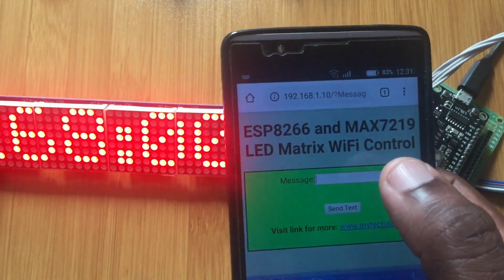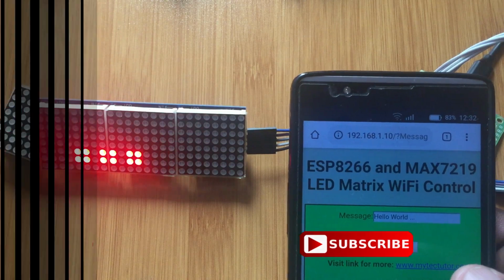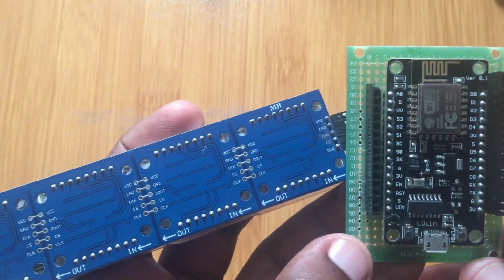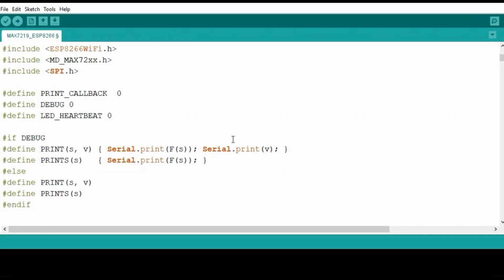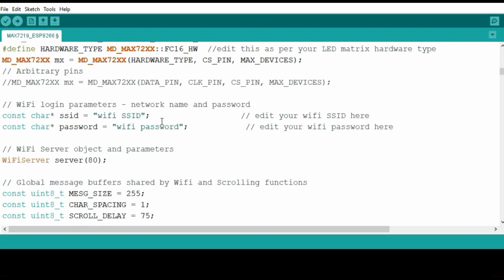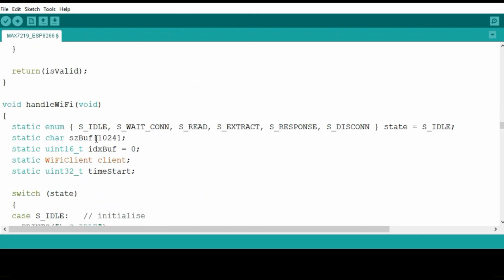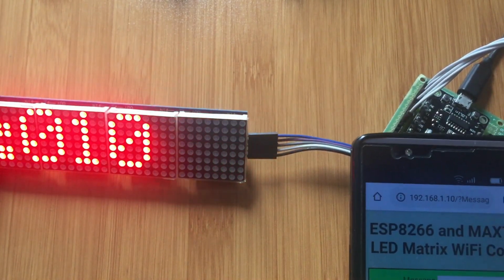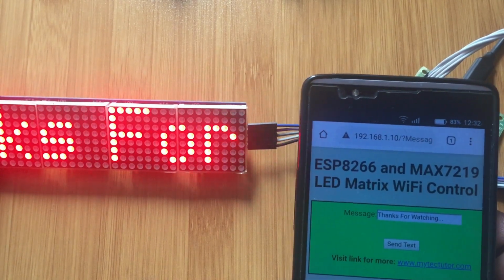Controlling Max7219 8x8 Led matrix by Phone with Nodemcu WiFi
In this tutorial i demonstrate how to control  the max7219 led matrix display by phone over WiFi network with the help of Esp8266 nodemcu.